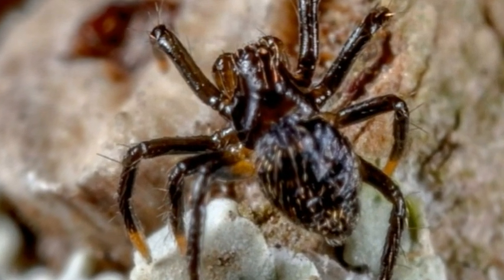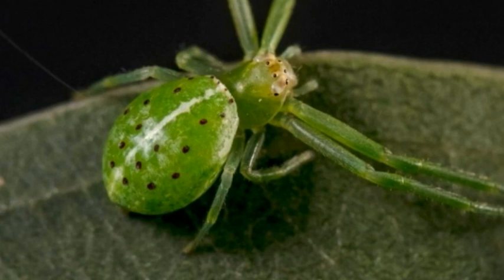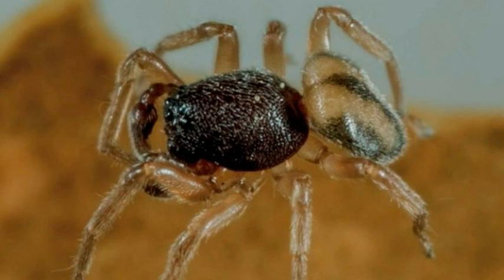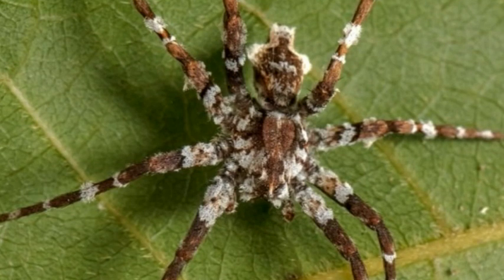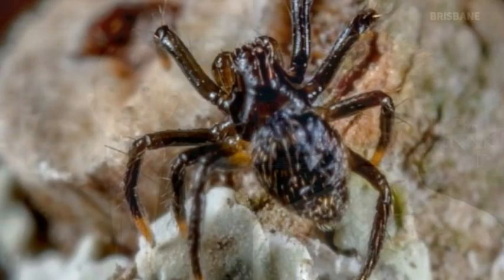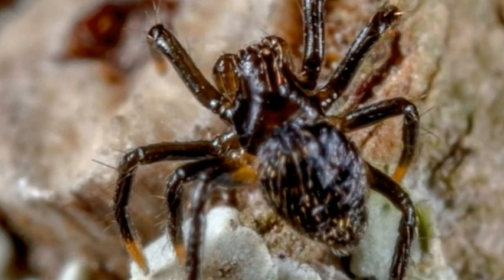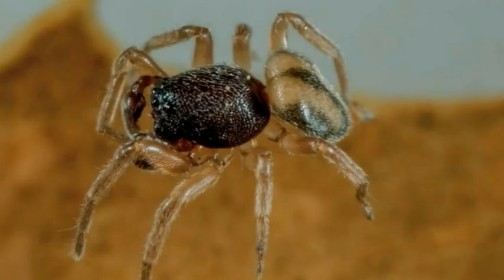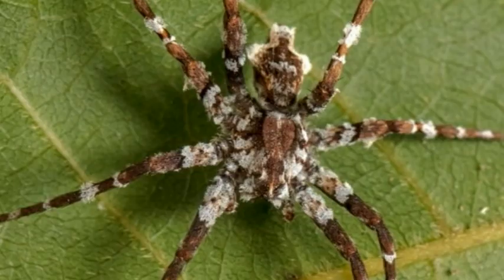37 new spider species from Cooloola 2018 BioBlitz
Robert Whyte interview on Mornings ABC TV with Joe O’Brien Friday, September 28, 2018